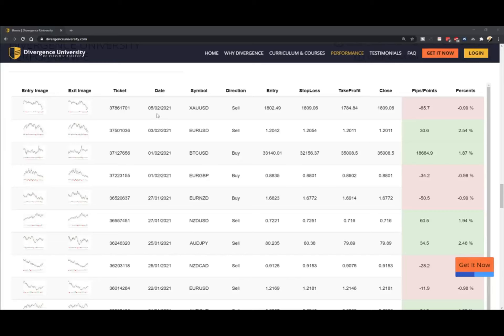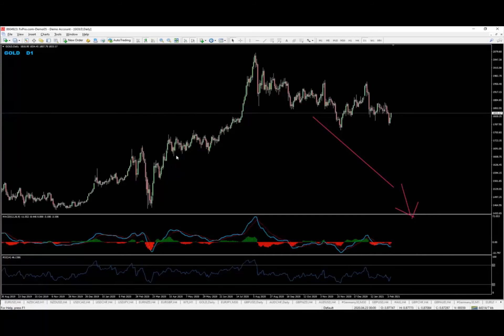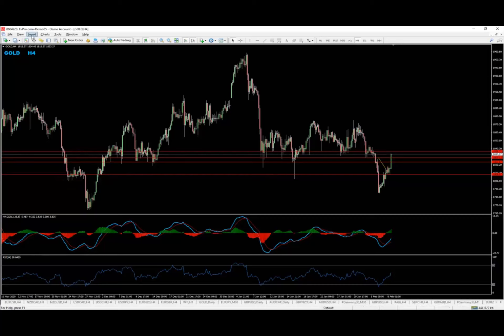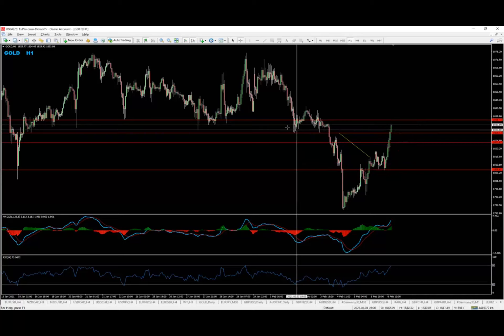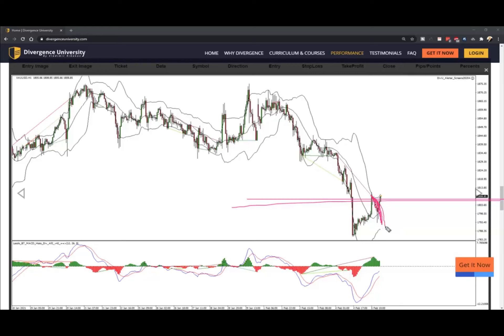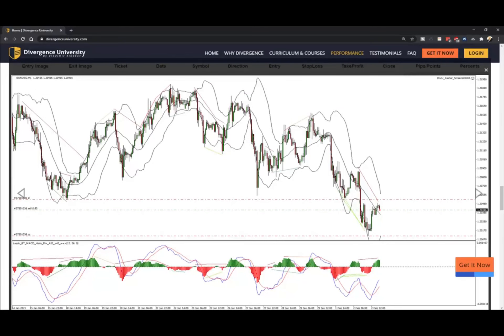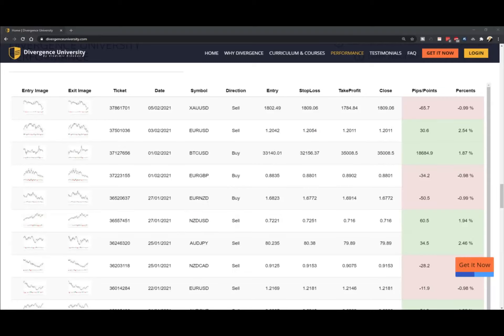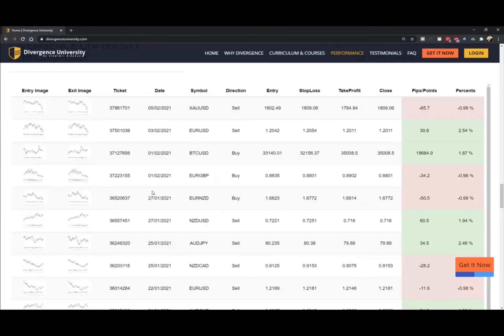Follow the trend with hidden divergence - Divergence University - Weekly Performance - Feb 8th 2021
Divergence is probably one of the most reliable technical analysis tools, traders can use. Divergence shows a clear ratio between the supply and the demand of any asset or instrument and allows you to spot very accurate place to cash out your profits and \ or to trade reversals or trend changes. The way to spot a divergence is to compare highs and lows of the chart \ price action and the indicators, normally oscillators. My favorite one is the MACD indicator while RSI is also a very reliable one.

Learn more about Divergence University here -

📊 Divergence University performance -

You can get your copy of Divergence University here -

🔥 Feedback from my members about my work and trading club–

You can read my daily posts and trading ideas here –

For any questions, please contact my team -

Yours to your success,